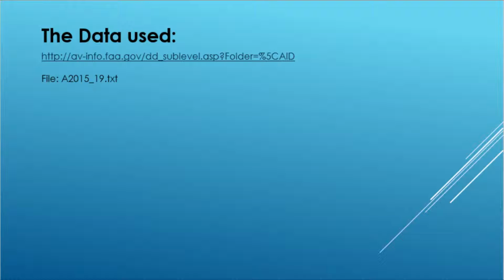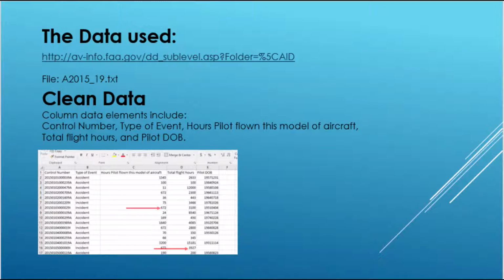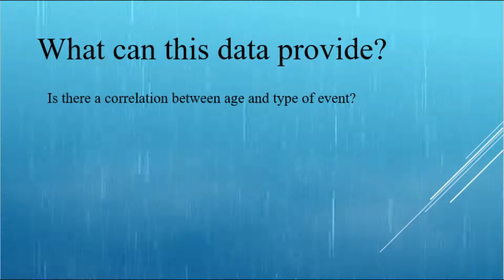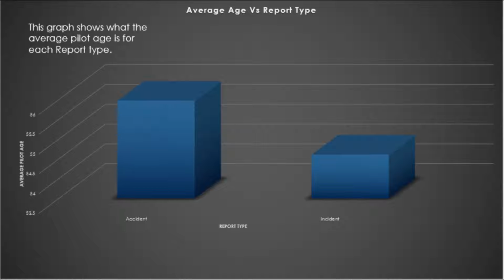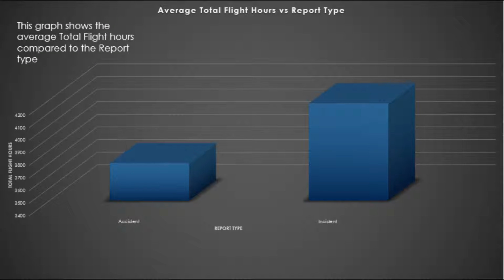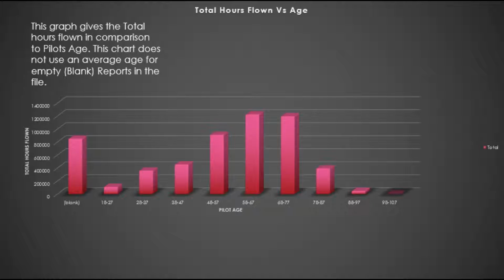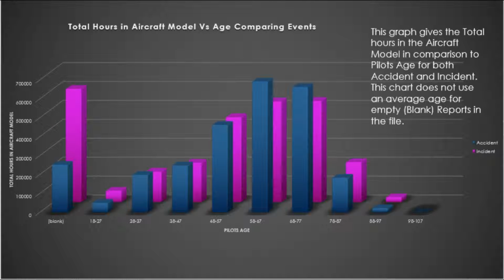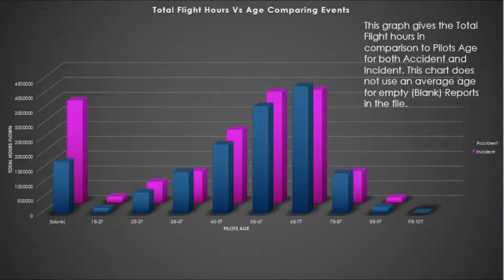Final Presentation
Final Presentation for MGMT 530 Business Analytics for Managers